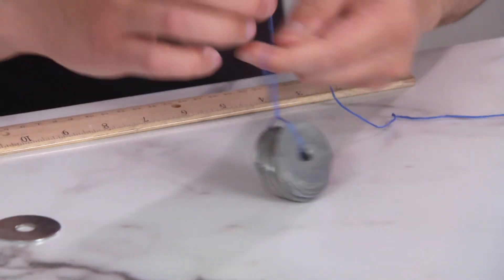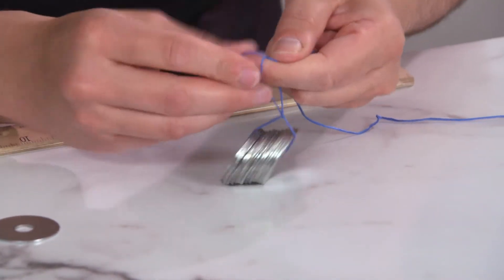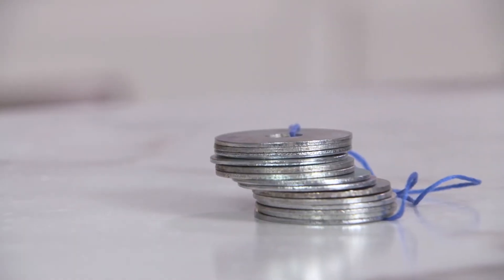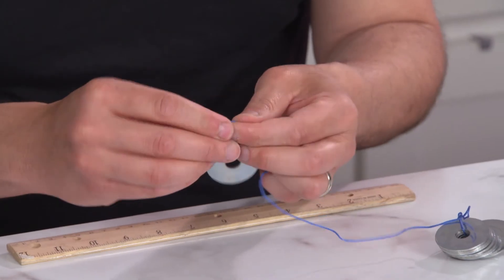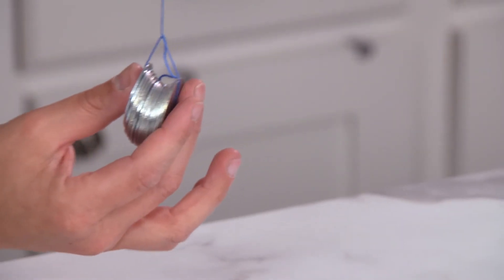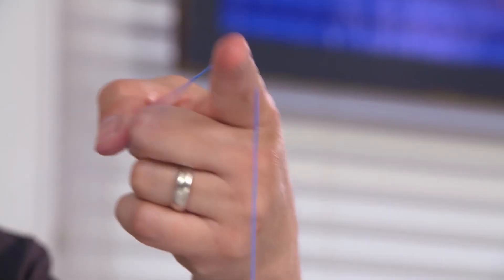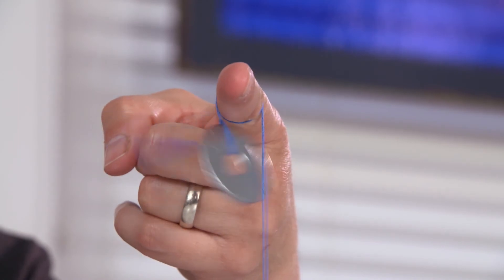Pendulum Gravity Swing - 1 Minute Science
Defy Gravity with this super easy to build pendulum!